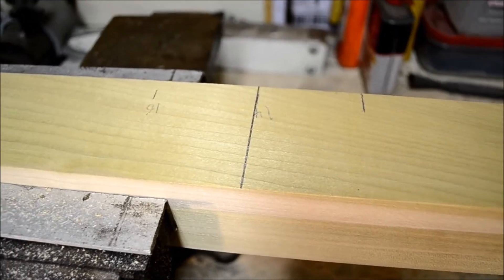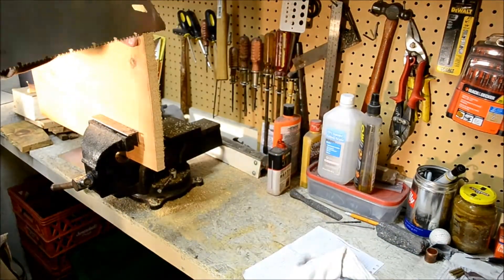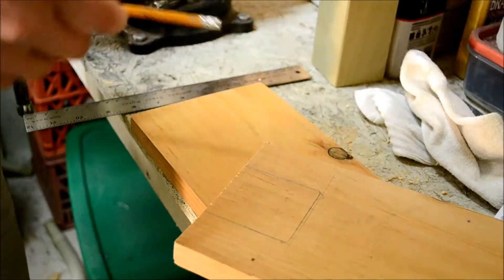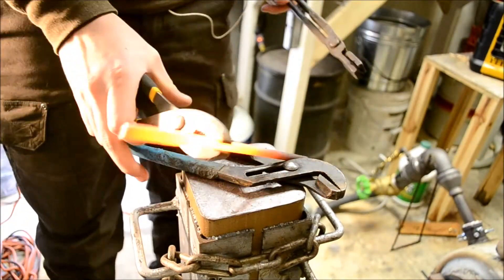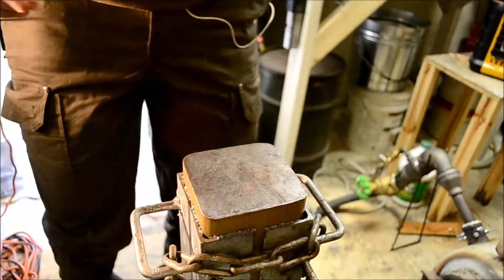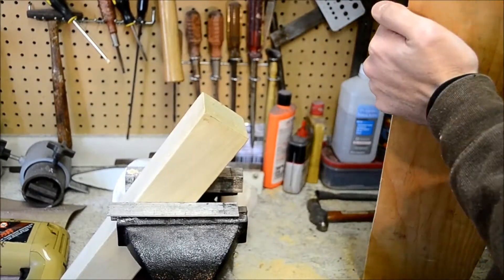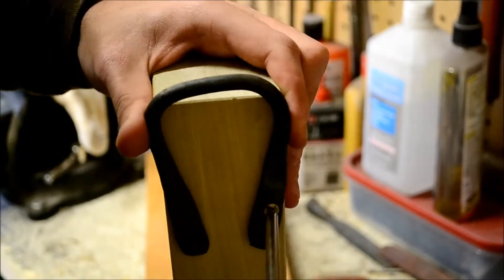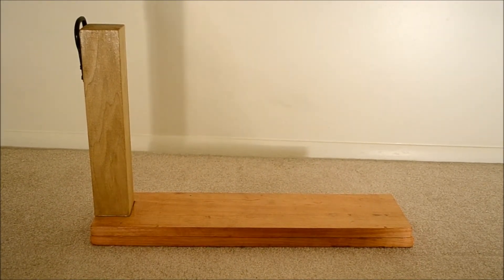Making a stand for hamon making (Forging a Japanese Sword ep 6)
BUY KNIVES AND OTHER ITEMS ON MY WEBSITE!